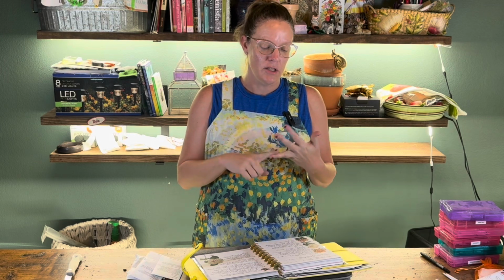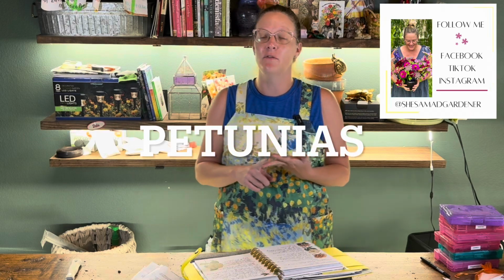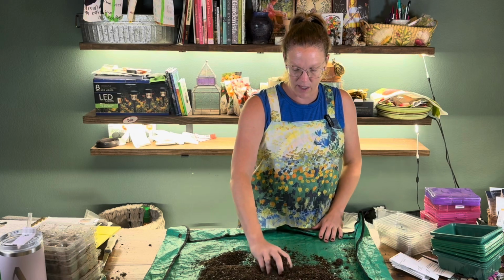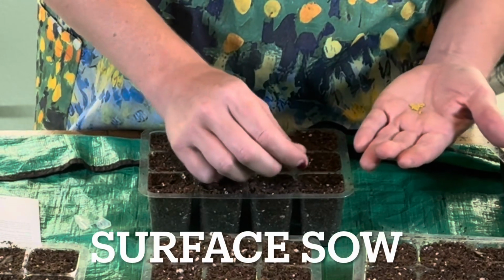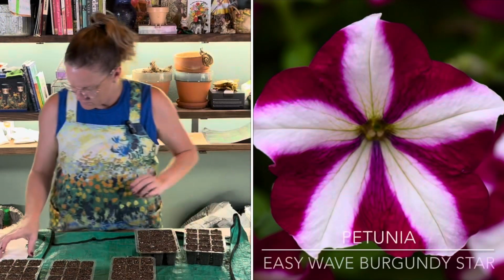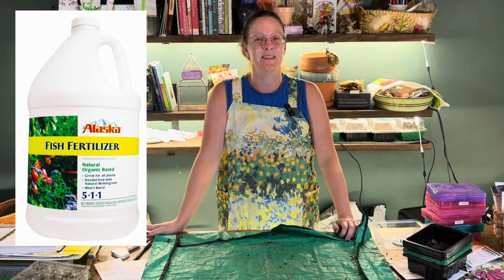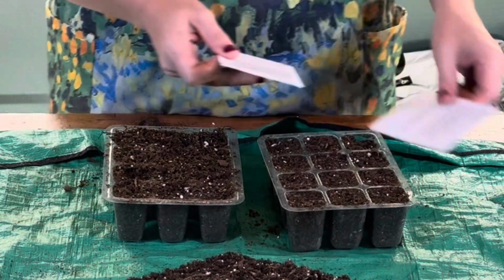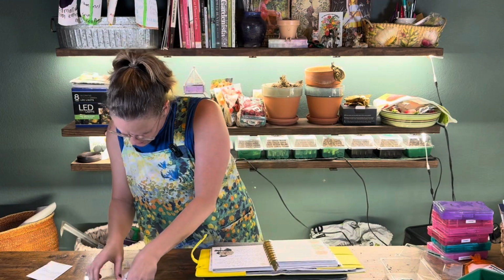Seed Starting For Fall - Petunias & Marigolds 🌻 || Saving Money By Starting Seeds For Fall Color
I started a bunch of seeds this winter for all of my spring annuals ... not only did I save quite a bit of money, but I had a blast growing the seeds!  So this summer, I have decided to do seed starting for the fall ... saving money by starting seeds for fall color including petunias and marigolds.